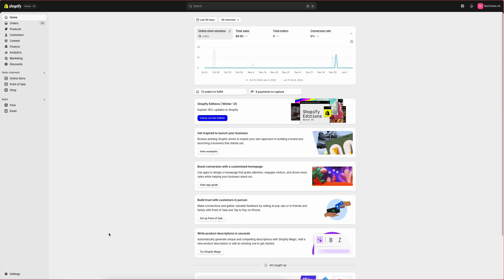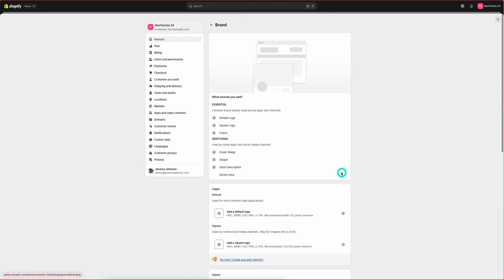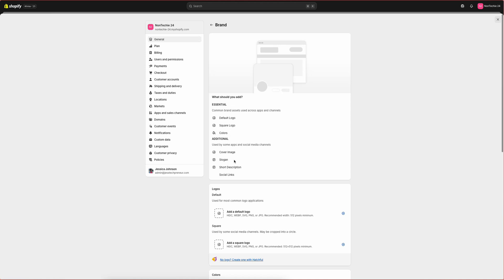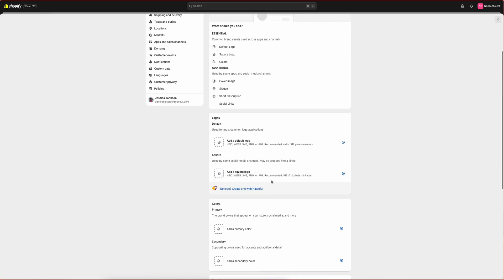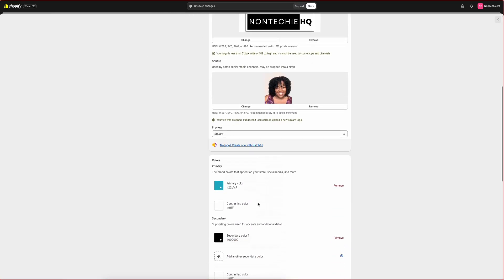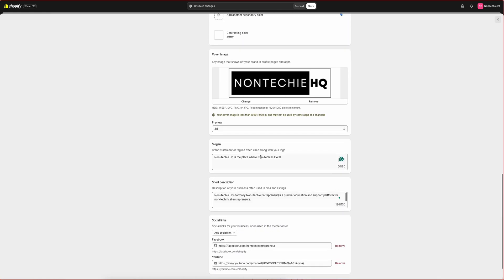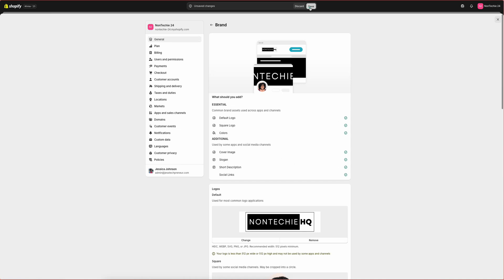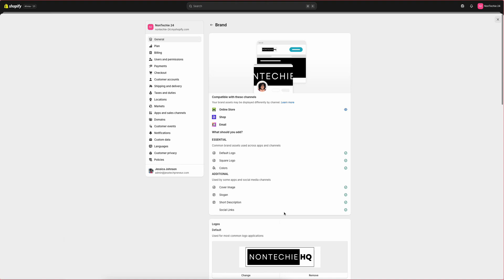How to Add Brand Info to your Shopify Store | Shopify Tutorial 2025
Looking to easily add your brand's identity to your Shopify store without any technical hassle? This tutorial walks you through how to upload your logo, set your brand colors, and manage other key branding elements directly in Shopify. From your default logo to cover images and social links, you'll learn how to seamlessly integrate your brand across the Shopify ecosystem.